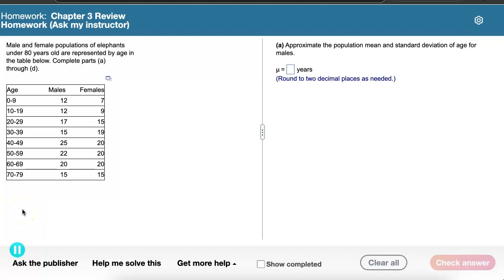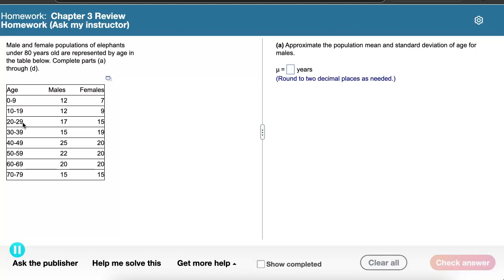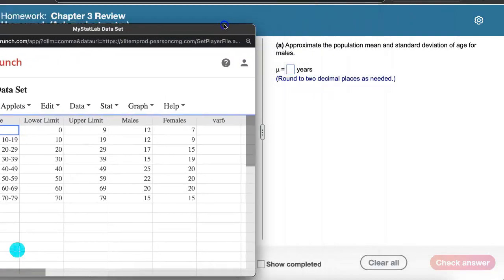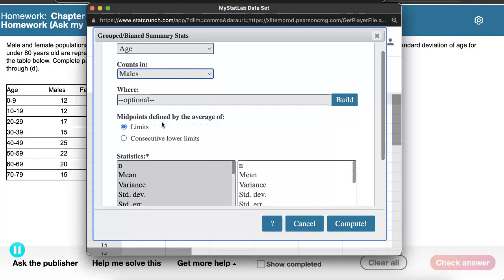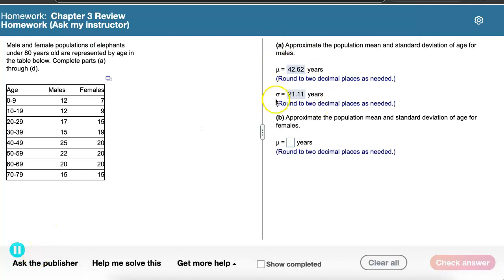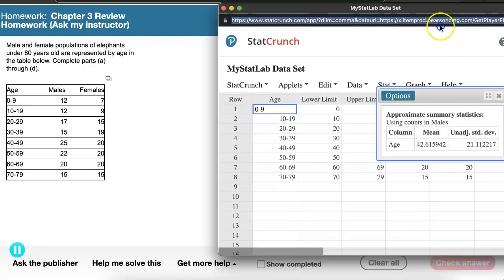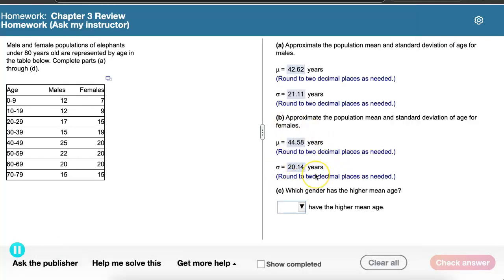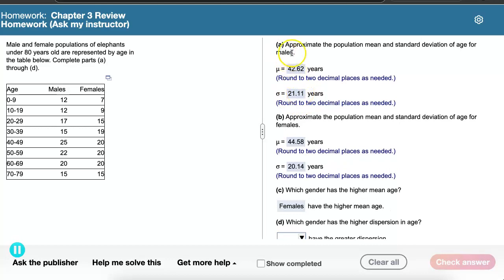MAT 152 3.3.13-T Using StatCrunch to find the mean and standard deviation from a frequency table